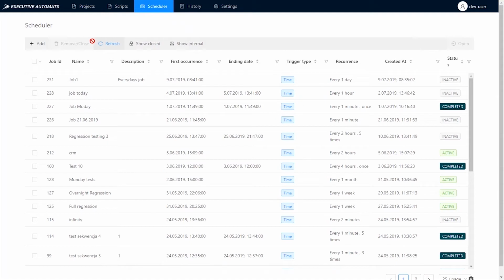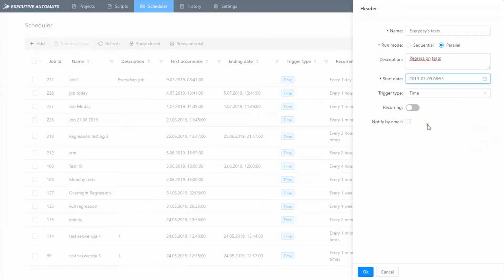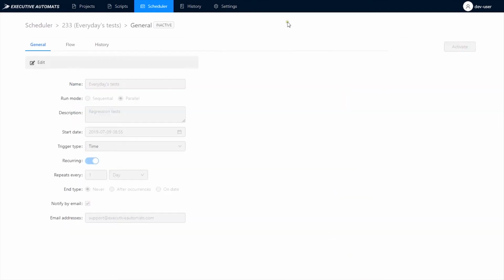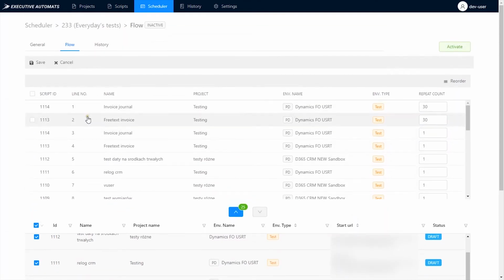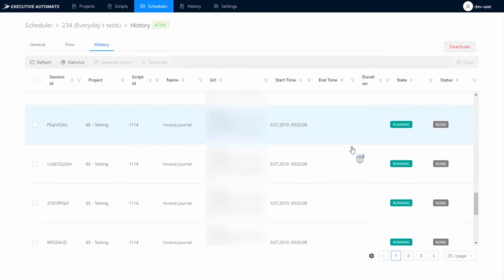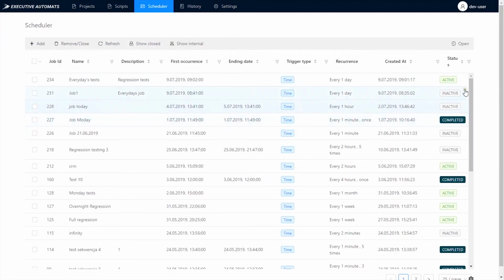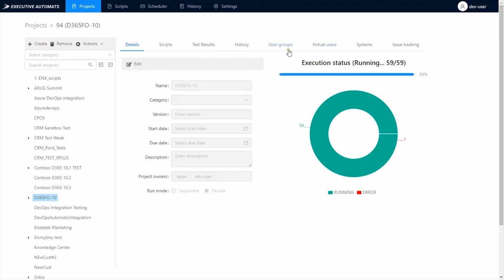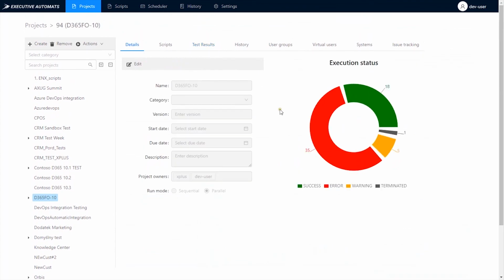The Scheduler Feature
Here's a very useful feature that we and our customers love – the Scheduler.

- It allows you to manage your test suites from one place with a simple, intuitive and code-less UI.
- You can schedule the execution of test suites whenever you need, on-demand or periodically, every day, week, month etc.
- The scripts can be executed one by one or all at the same time, to run the test suite as quickly as possible.
- You can also execute your test suites directly from Azure DevOps.